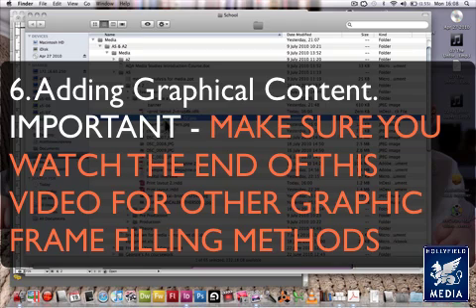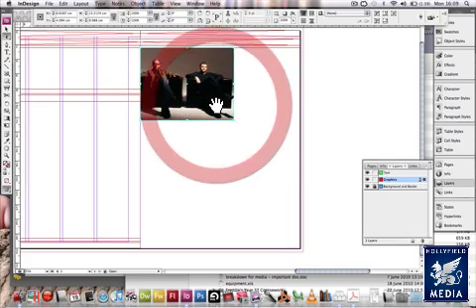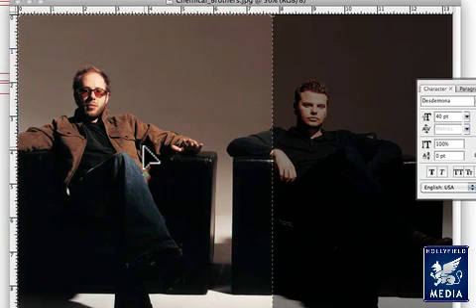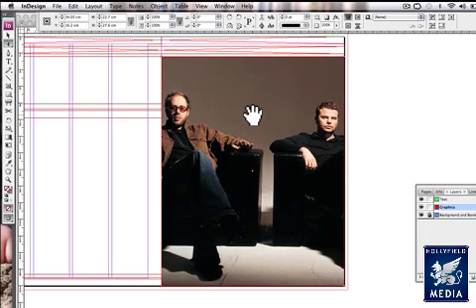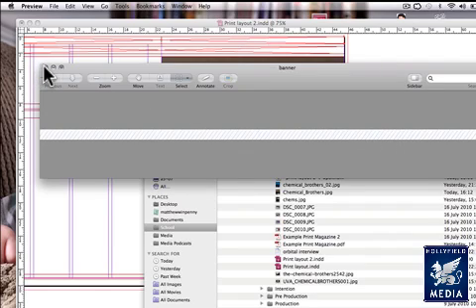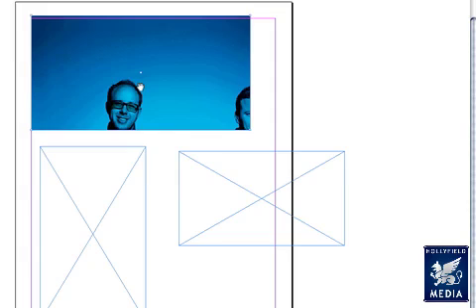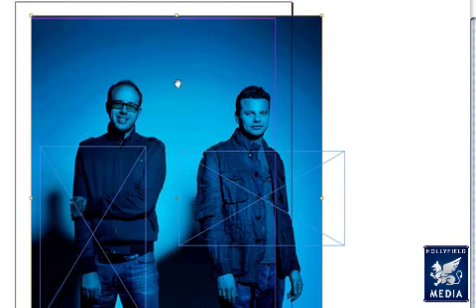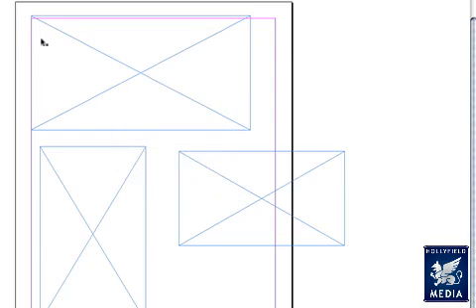8. Adding Graphical Content